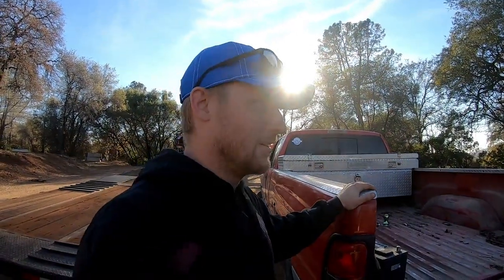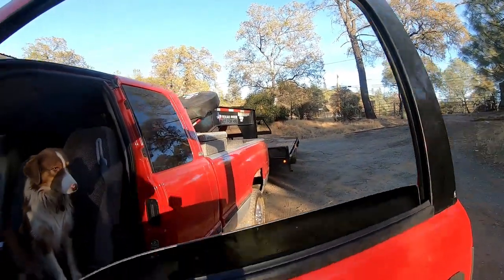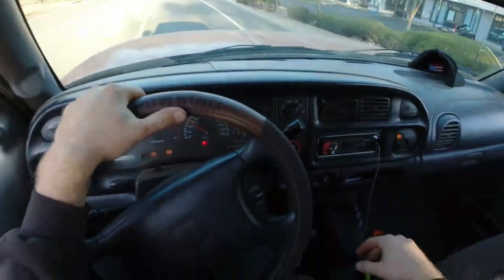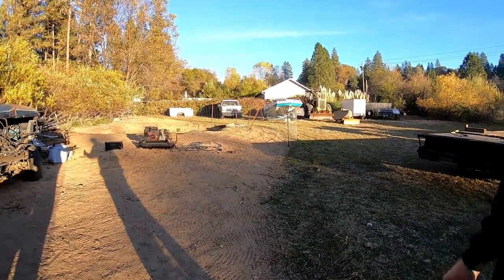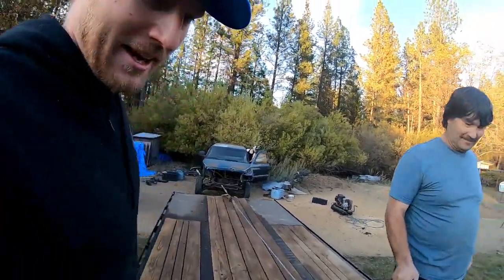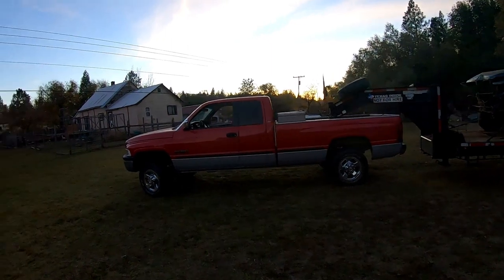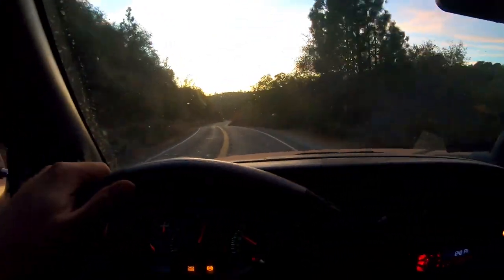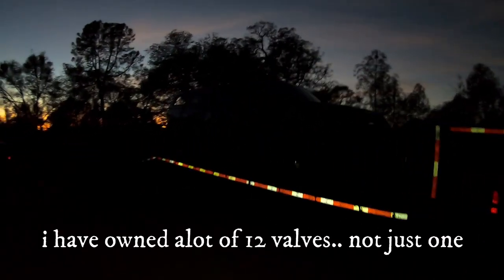21 YEAR OLD DODGE TRUCK+30k GOOSENECK TRAILER=SHOULD BE GOOD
VBELTANDSON.COM
BWTRAILERHITCHES.COM